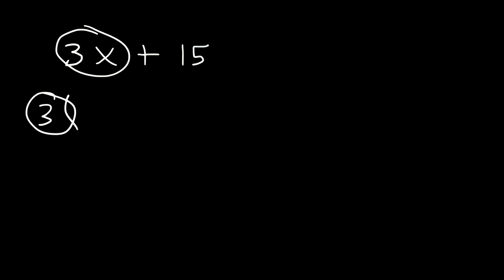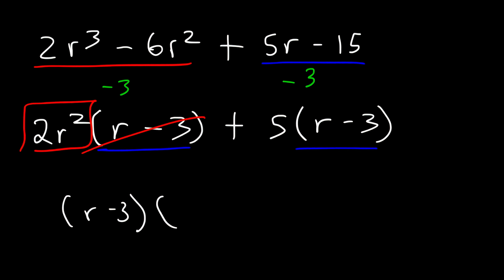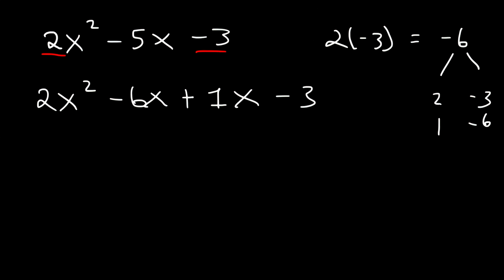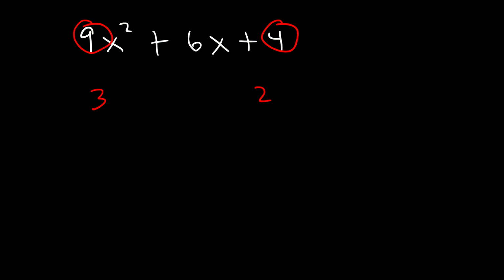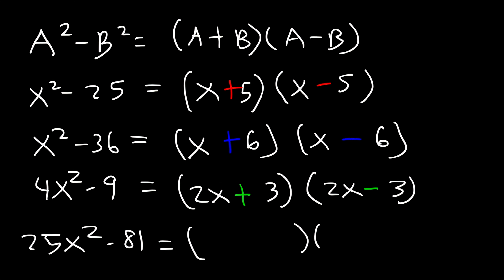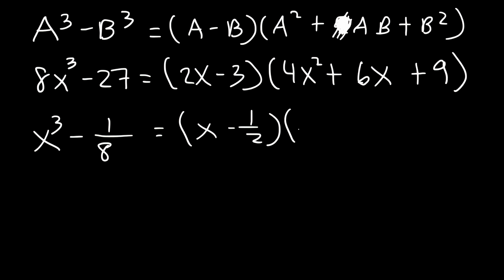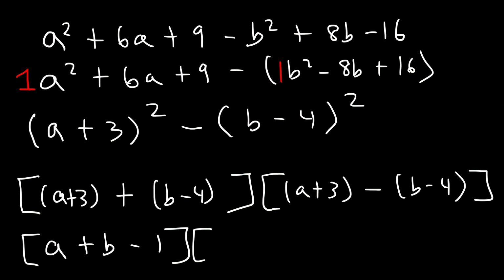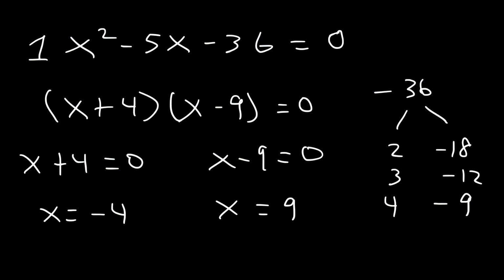Factoring Trinomials & Polynomials, Basic Introduction - Algebra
This algebra video tutorial provides a basic introduction into factoring trinomials and factoring polynomials.  It contains plenty of examples on how to factor quadratic equations.